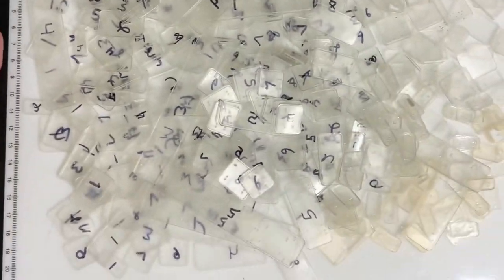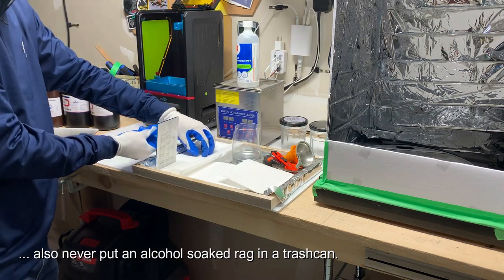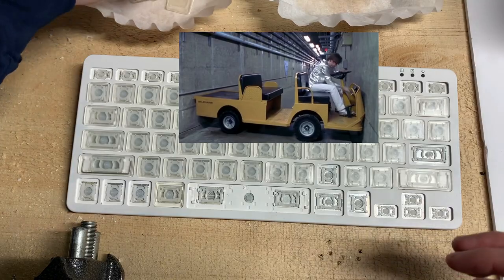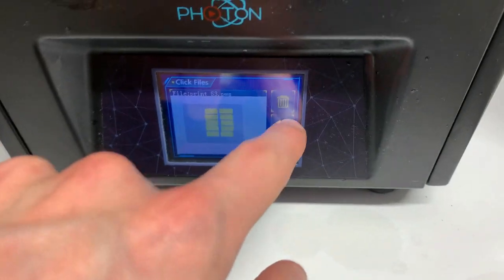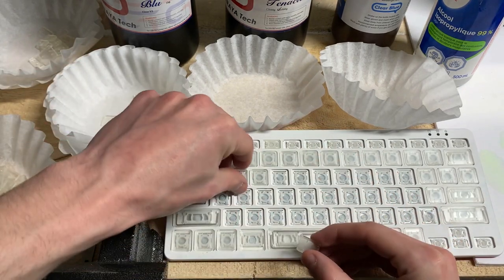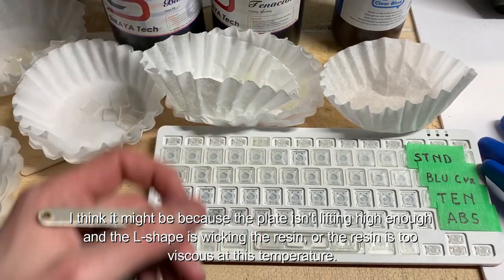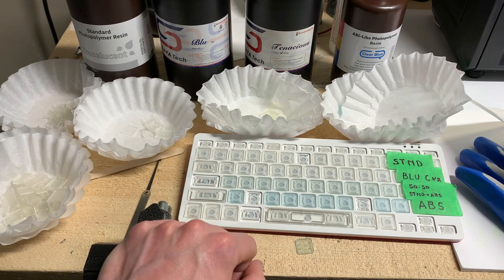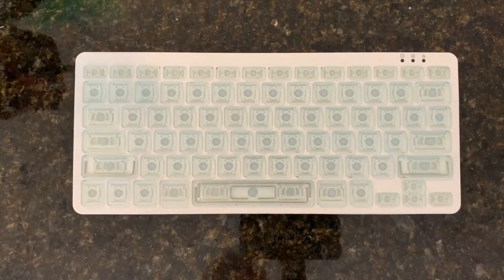Part 3: Resin Tasting [Raspberry Pi 400 Keycap Project]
This is a video made over the course of 4 weekends (plus a few afternoons) where I tested a few different resins. The main goal was to figure out if there's a better resin out there for the very specific application I need it for.